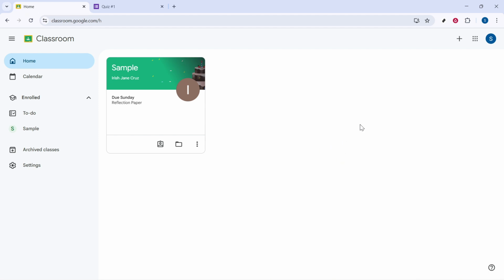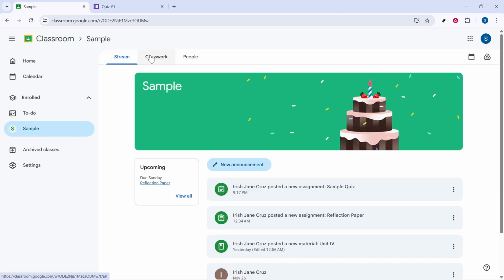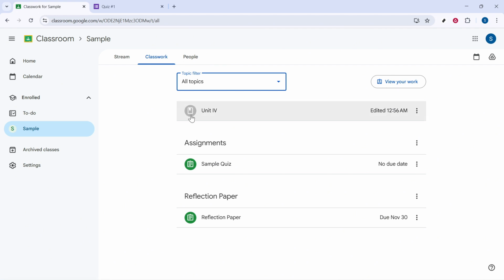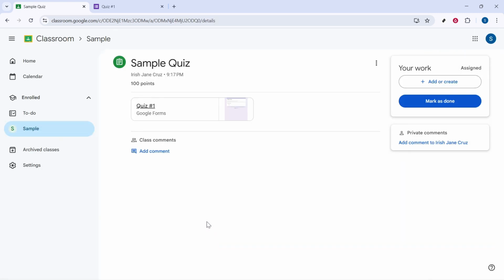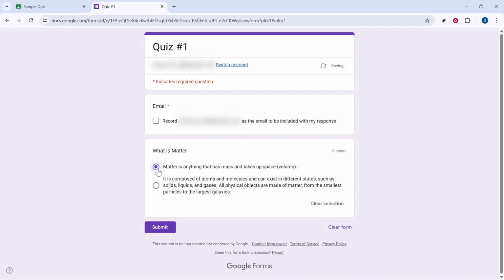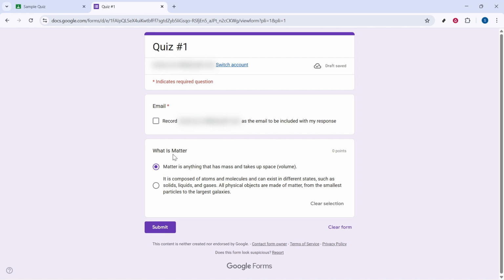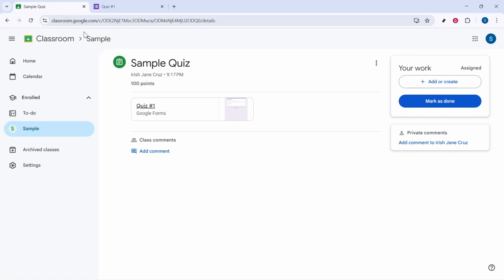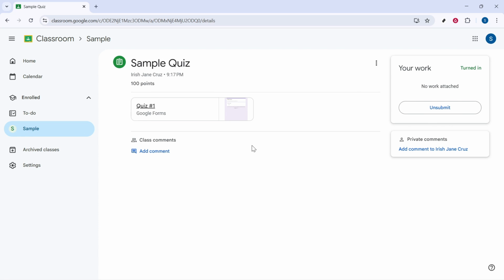How to Submit Google Forms in Google Classroom 2026 (Easily)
In this informative tutorial, we'll guide you through the essential steps of submitting Google Forms within Google Classroom. You’ll learn how to navigate through the interface, understand the submission process, and ensure your responses are recorded accurately. This video is perfect for educators and students looking to enhance their digital learning experience.

By the end of this video, you'll be equipped with the knowledge to efficiently submit forms and engage with your classroom activities seamlessly. Watch till the end to maximize your understanding and improve your online classroom involvement.